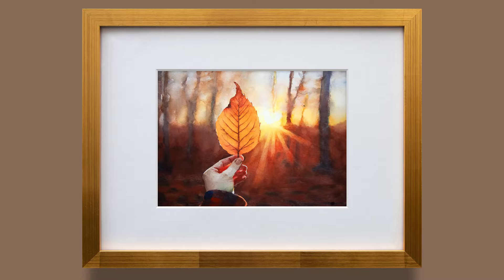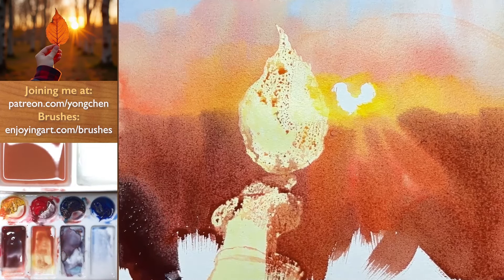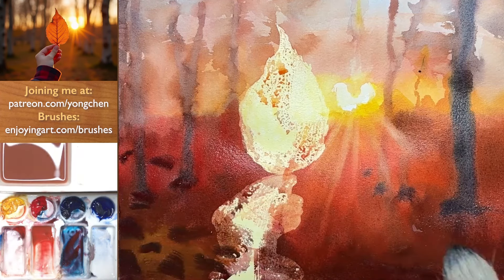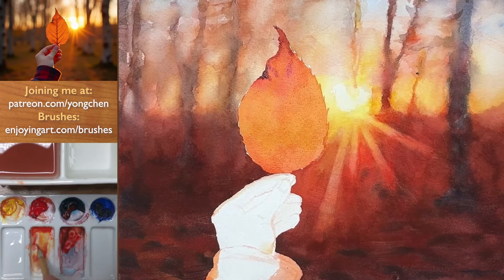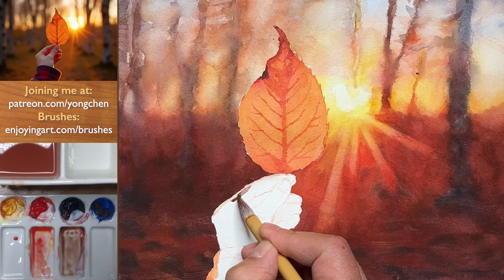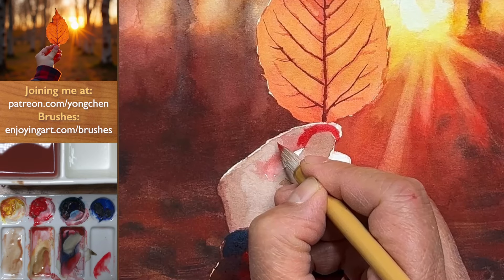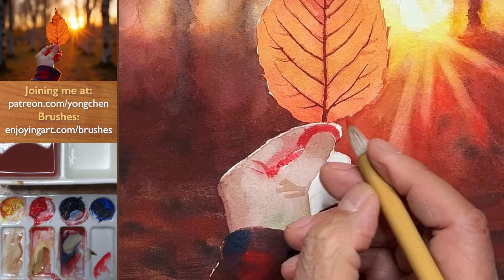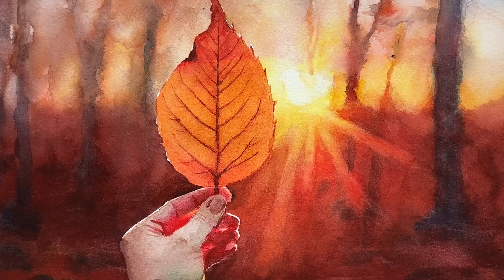Watercolor painting - the last autumn leaf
Save 10% on Meeden art materials and equipment by using code "ENJOYINGART" in the checkout

Winsor & Newton Professional Paints - Winsor Yellow, Winsor Red, Prussian Blue